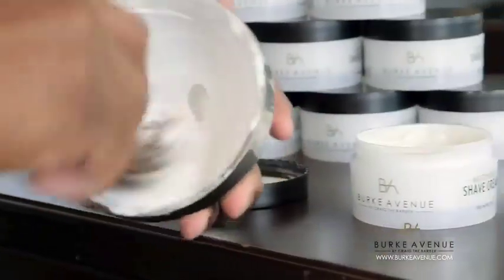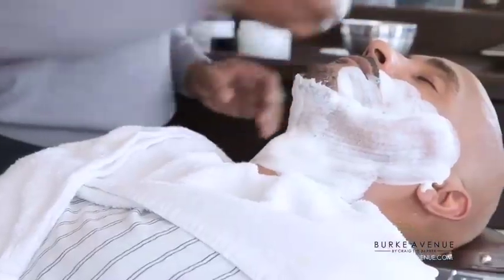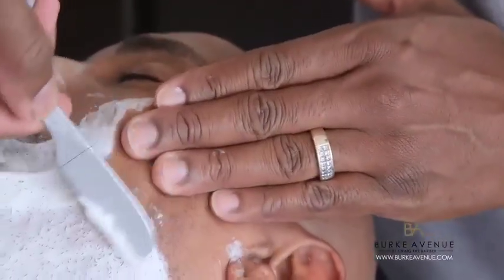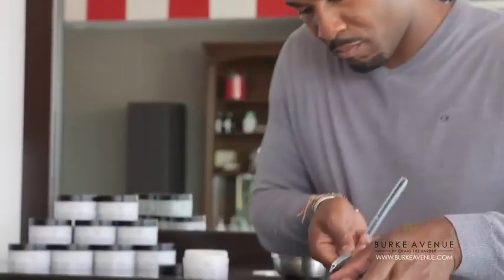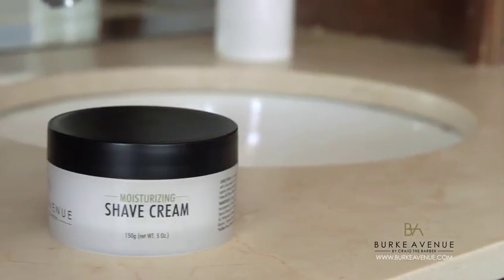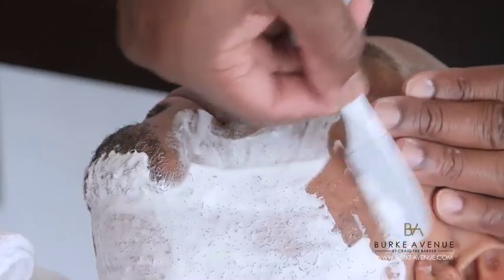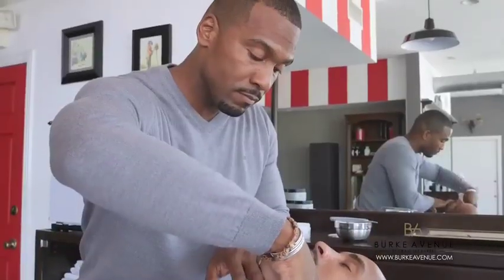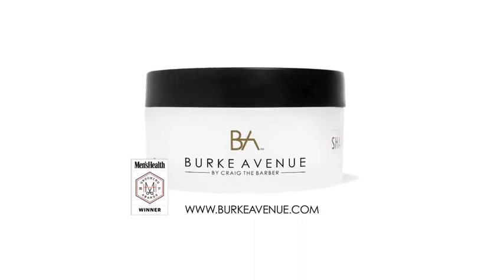The Only Shave Cream Created to Combat Skin Darkening From Shaving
Hyperpigmentation, or skin darkening, is a common concern for many men who shave. But don't worry, our Moisturizing Shave Cream has got you covered!
The Benefits of our Moisturizing Shave Cream packed with 4x's more 🌱 Natural Essential Oils and butters to create:
✔️ Superior Razor Protection 🪒
✔️ Real-time Skin Repair 🛠️
✔️ Skin-tone Rebalancing 😎
✨ Perfect for All Razors and Skin-types